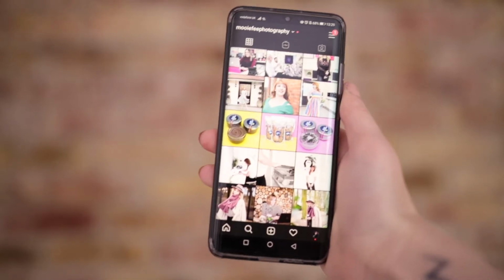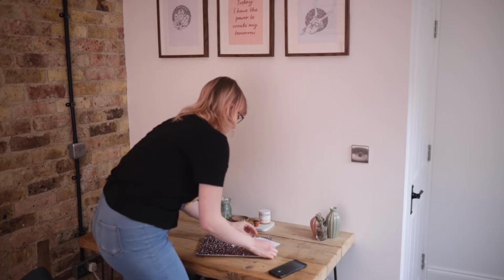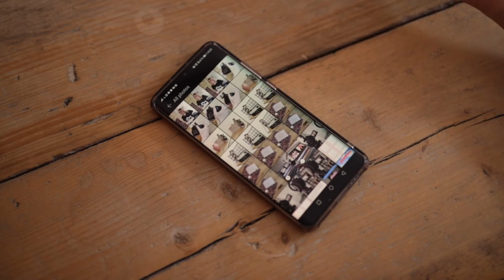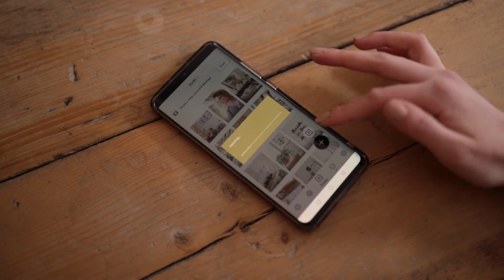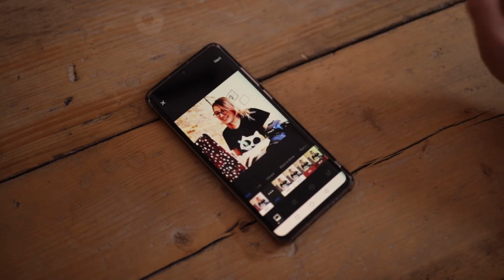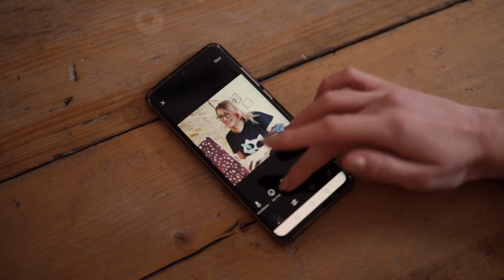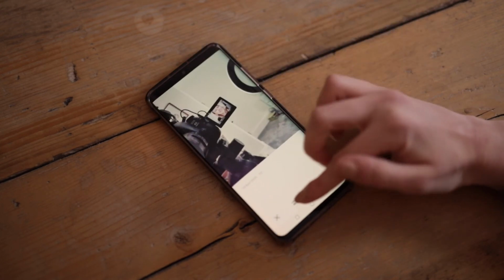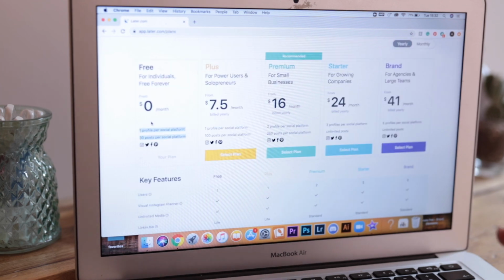Creating Photo Content For Social - Digital Women Skills Session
Digital Women have been kind enough to allow me to share the skills session I made for them! I really enjoyed filming this and am so excited for their next Digital Women Live Online.

This skills session is all about phone photography for your business whilst we're all stuck inside, I thought it might be a nice share for any business owners who've run out of content for their social and websites.